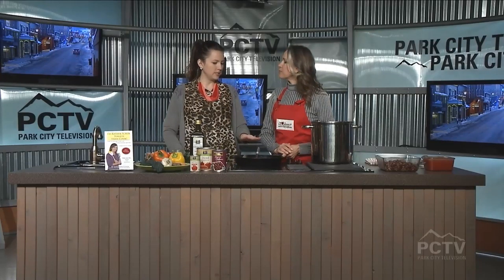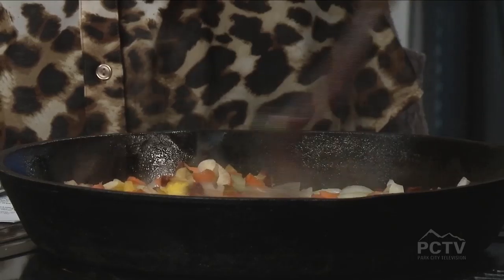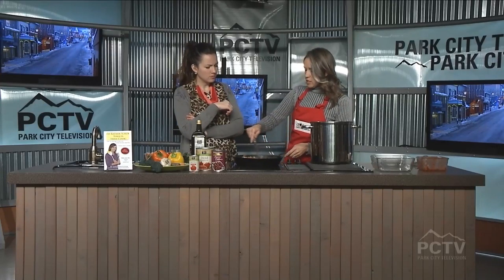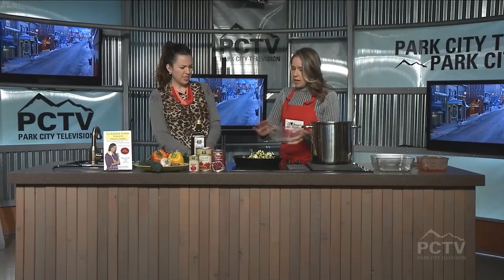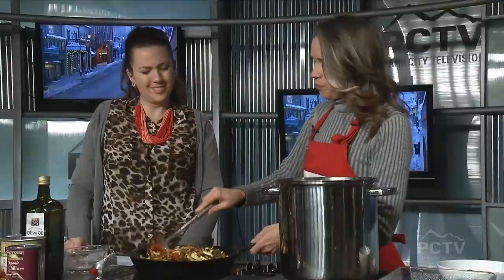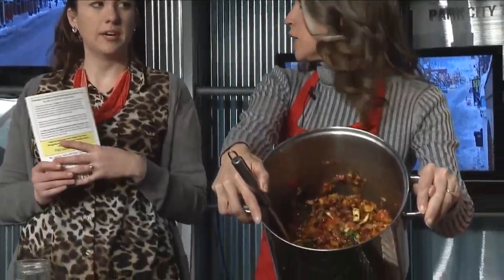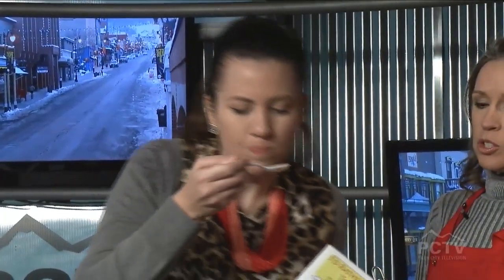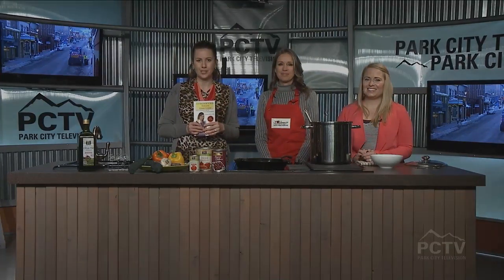Gina Van Luven Cooking Segment on the Mountain Morning Show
YOUnique Nutrition® is designed to help you improve your health and well-being through a variety of wellness solutions that support your mind, body, and soul.  Click below to choose your path to wellness.